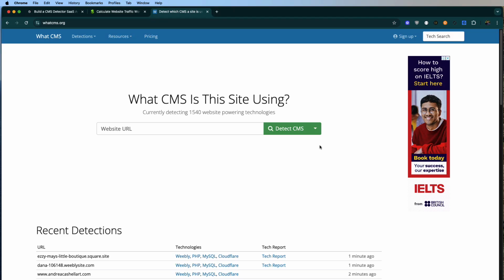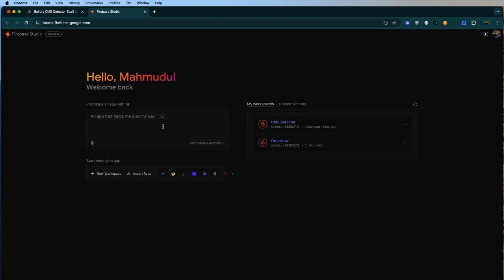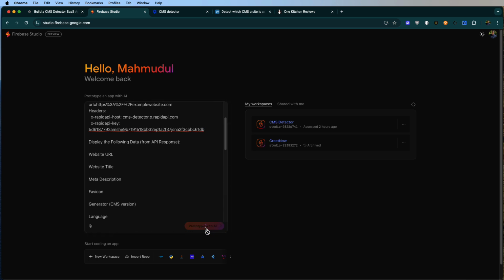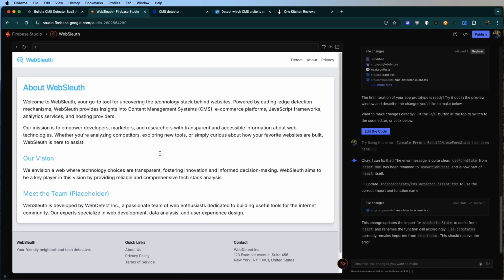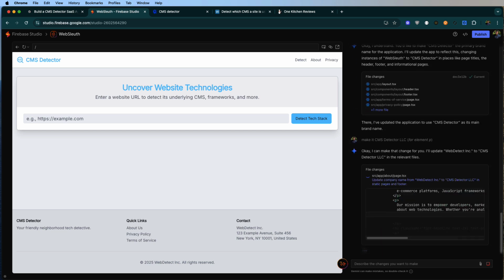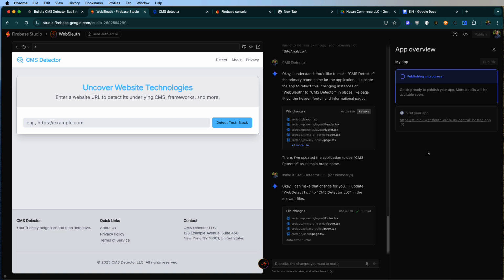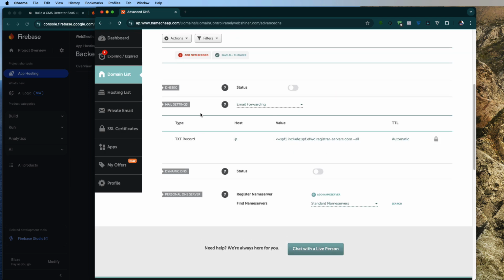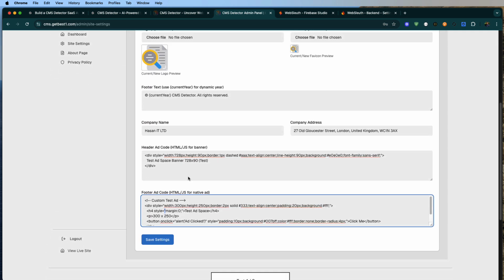Build a CMS Detector SaaS App Using Google Firebase Studio – No Code Needed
Learn how to create your own CMS (Content Management System) detector website from scratch, without writing a single line of code! This tutorial uses Google Firebase Studio and AI to build a website that can identify the technology behind any website.

In this video, you'll discover:

What a CMS detector is and how it works [00:07]
How to use Google Firebase Studio and a CMS Detector API from RapidAPI [03:35, 03:51]
A step-by-step guide to building your own CMS detector website using AI [00:03:44 - 00:18:07]
How to connect a custom domain to your website [00:19:15 - 00:23:36]
Ways to monetize your CMS detector website, including Google Ads, freelance services, and selling the source code [00:01:25 - 00:02:32]
Options to enhance your website with an admin area or ad spaces [24:33, 24:48]
This video provides a comprehensive guide to building a practical and potentially profitable website using the power of AI.